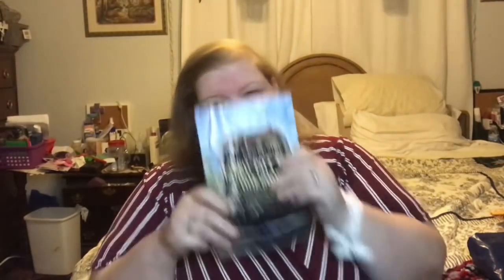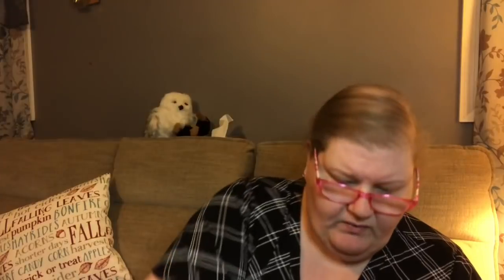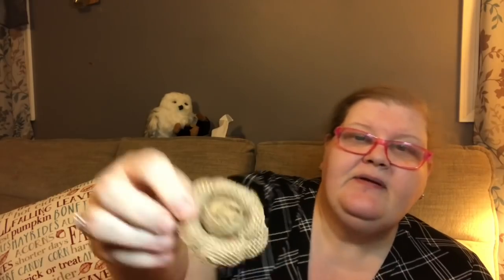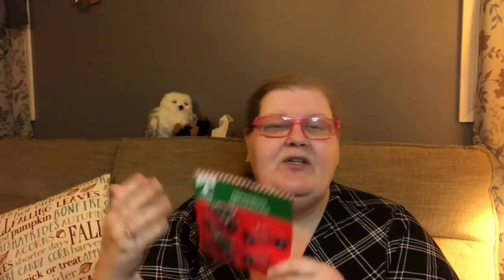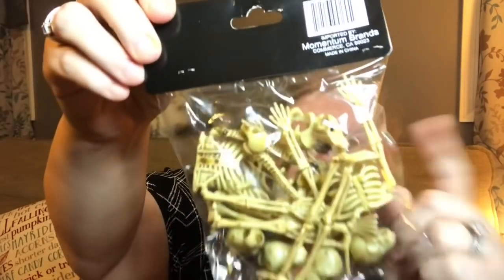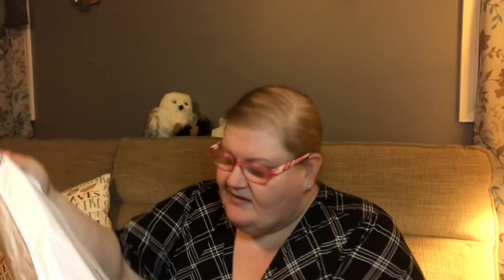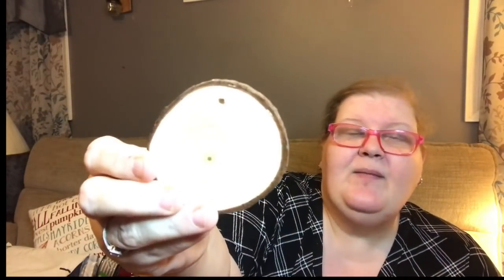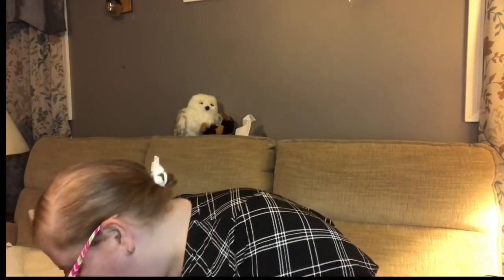Friendmail: Box From Rox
Thank you Roxan, Roxy and Rox!  Enjoy!